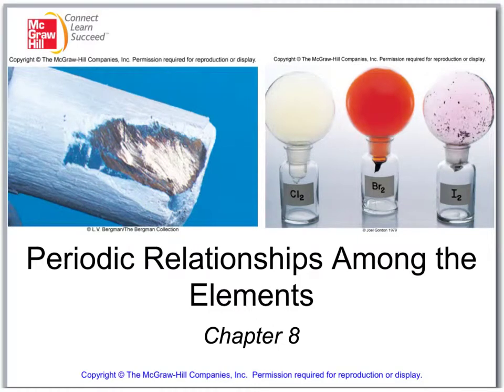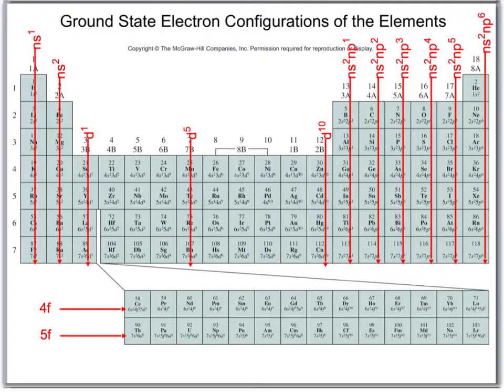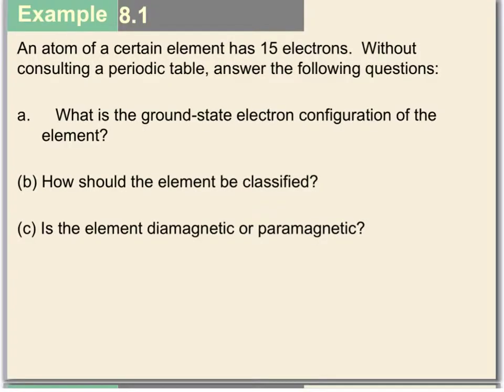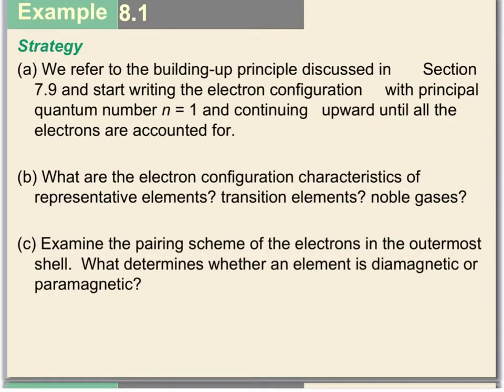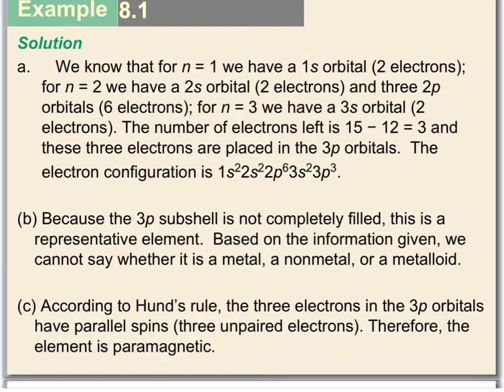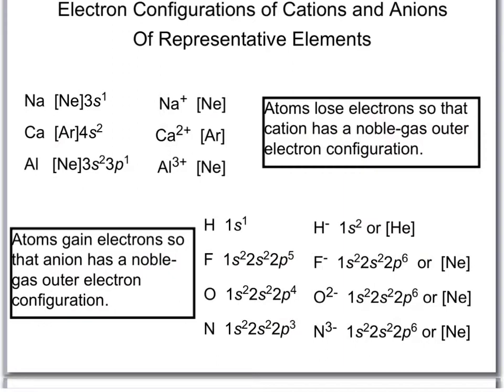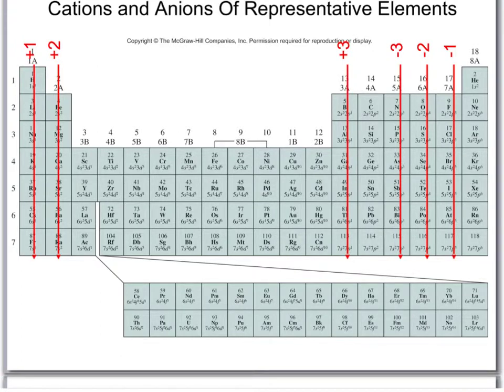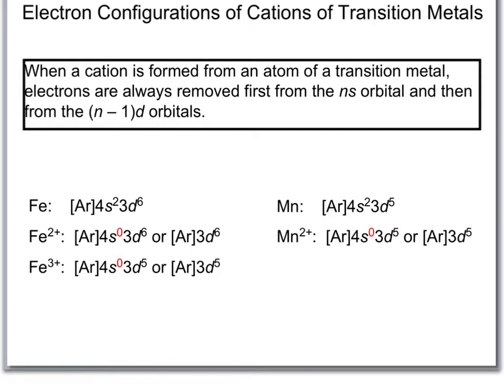CHM 120 Chap 8 Video 1